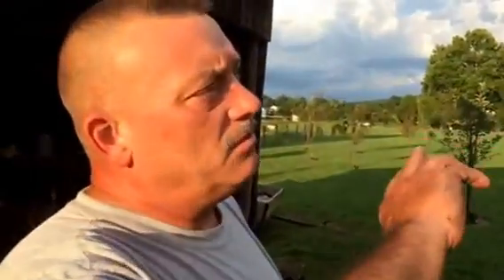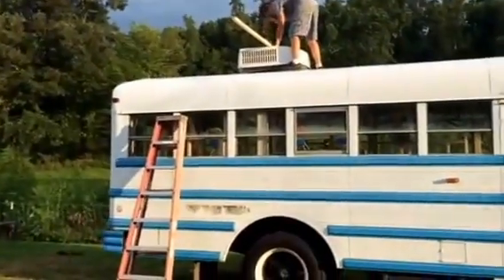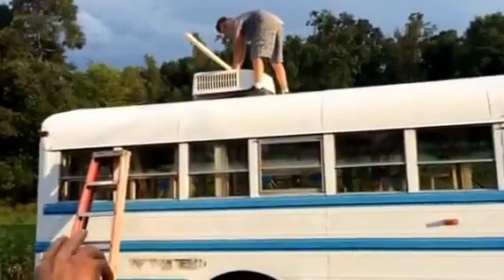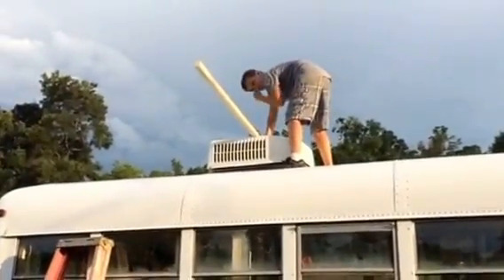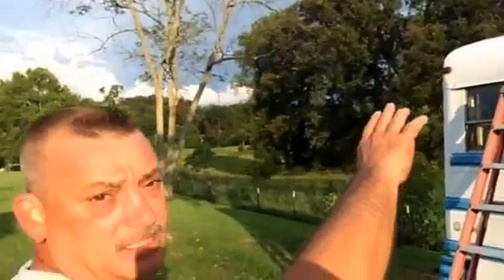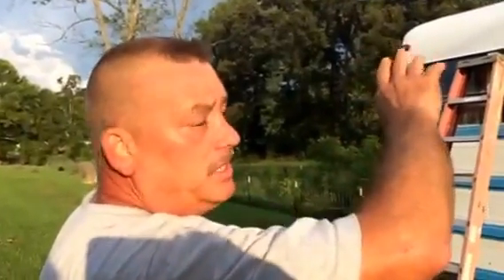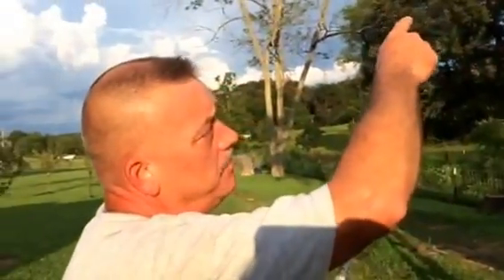Finding the Clearance of a School Bus Conversion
Jeff explains how to find the clearance of your bus.